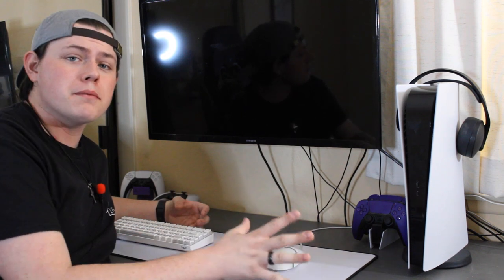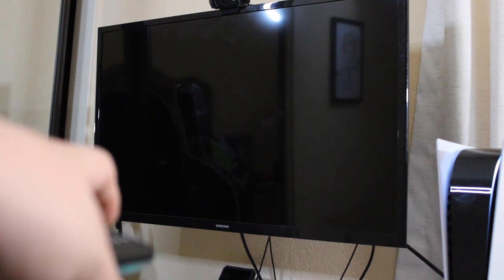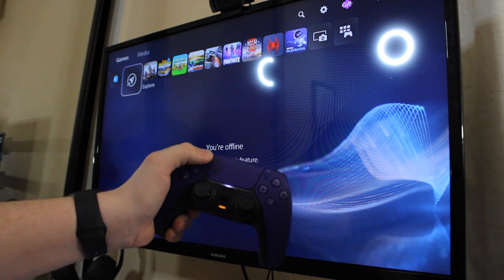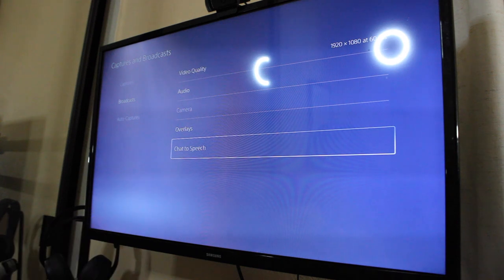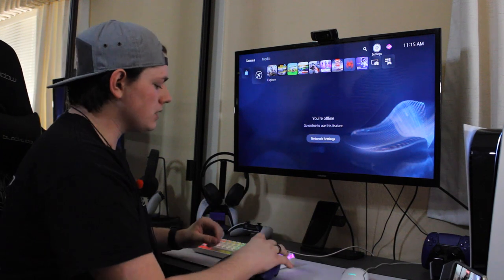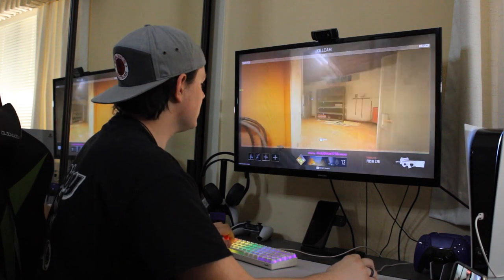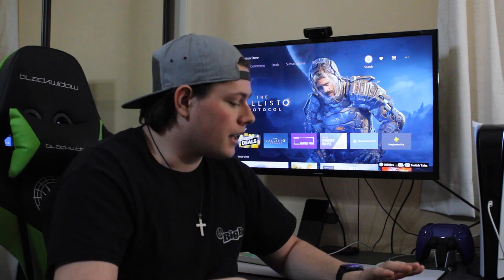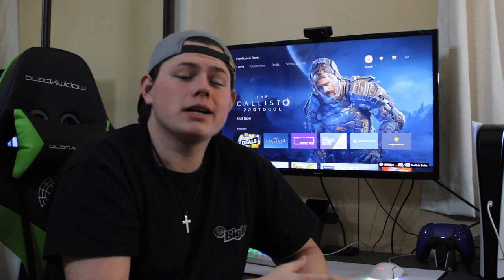How To Stream From A Playstation 5 In 2023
Chapters:

0:00 Intro
0:30 Scenario
0:48 Setup Build
1:16 What You Need
1:38 How To Set up PS5
3:40 Can A PS5 Replace A PC
3:55 Testing MWII
4:24 PS5 Faults/Results
5:19 Outro

Find Me here:

Xbox: APGNxBowler03
Snapchat: codfreakgaming (Yes my Snapchat is still my old channel name)

Want some of what I have with my gaming setup? Here are some links to my things!

Razor Ornata V2
Logitech G305
Logitech Z200 Speakers
White Mouse Pad
Xbox Series X Controller (White)
Xbox One Wireless Controller (Black)
Xbox One Controller
Sceptre 24 Inch Monitor
Element 24 inch Monitor
Logitech C920 Webcam
Newer Microphone
Amazon Echo Dot (Gen 2)

Want some of the RGB-IC Lighting in my setup? Here are some links for those!

I want to try my best to make this a great place for all ages. This is a family friendly channel.